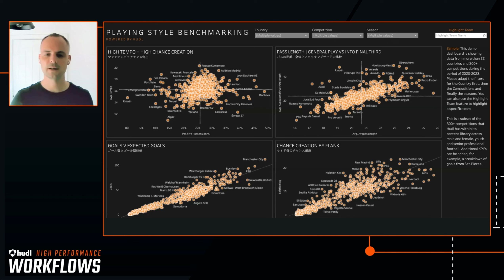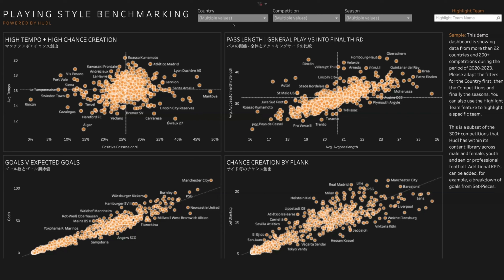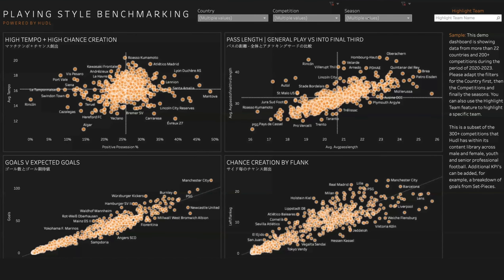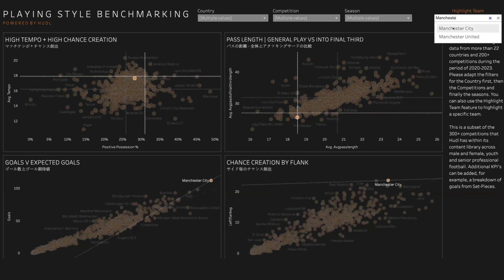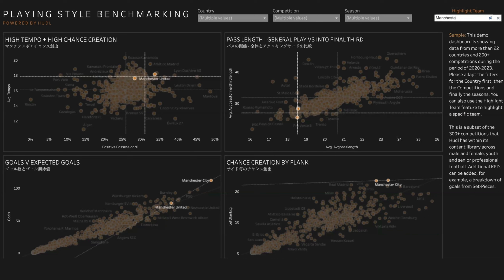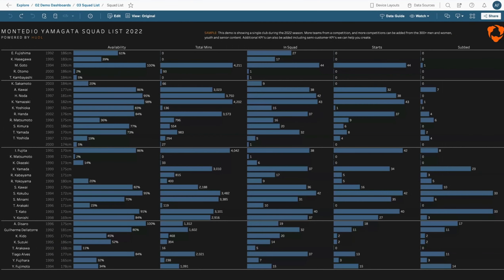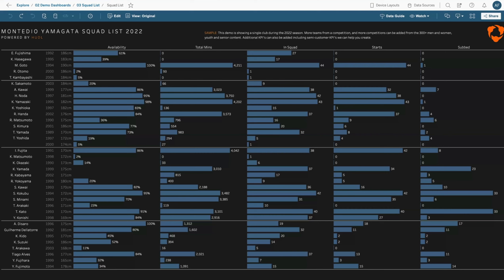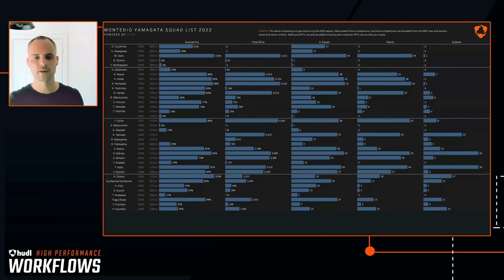Data As A Service • Pre and Post Match Analysis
Learn how to use data from Hudl in your pre and post match analysis.